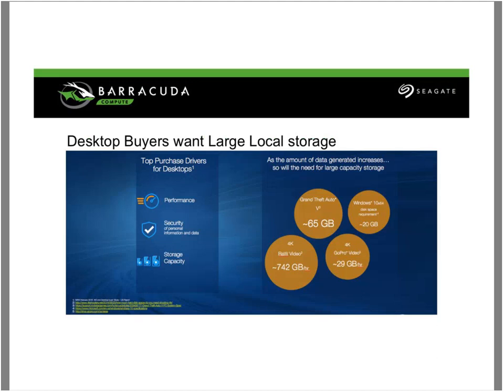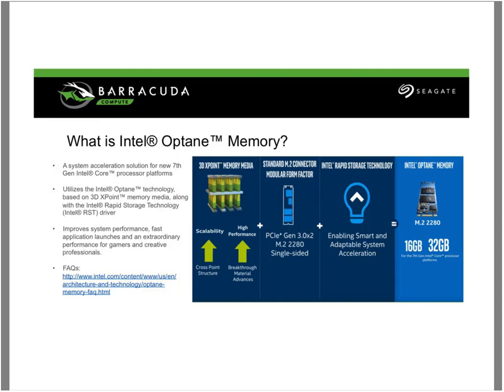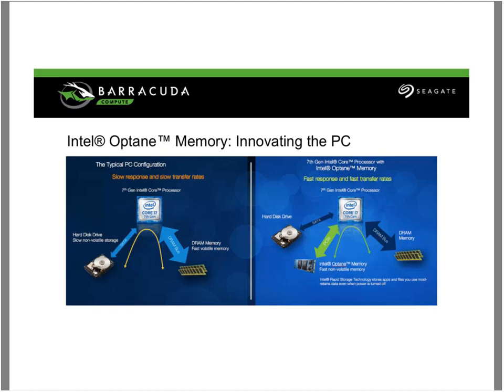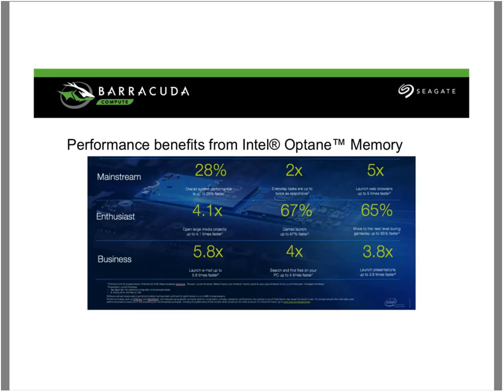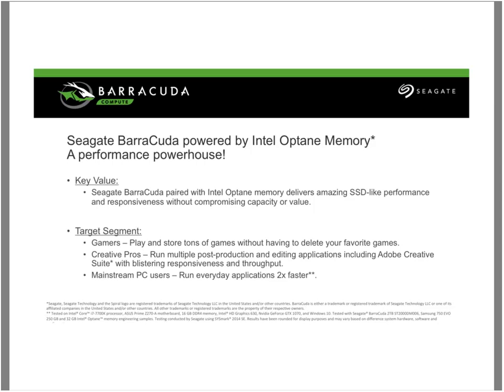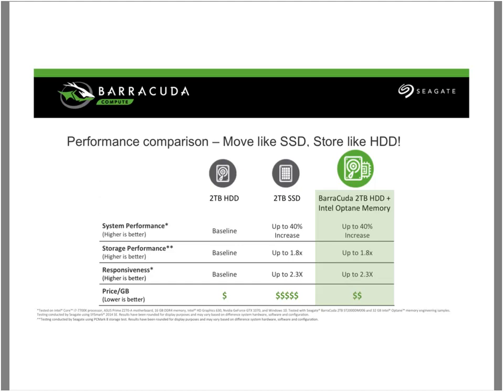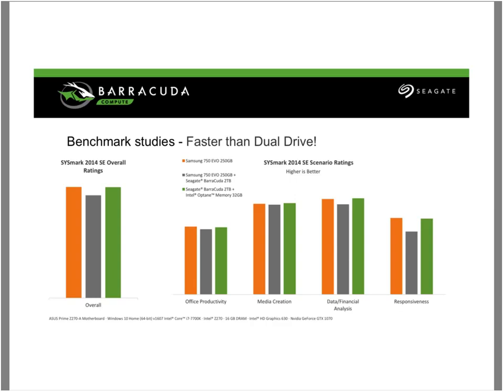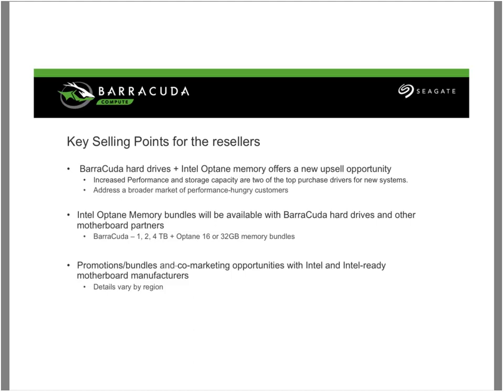Seagate BarraCuda and Intel Optane Memory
View the webinar with Seagate's Sharmistha Mallik and special guest, Alan Winscott from Intel, as they discuss pairing Intel Optane memory with a Seagate BarraCuda drive to deliver the best in speed, space and affordability for your most intense computing applications.